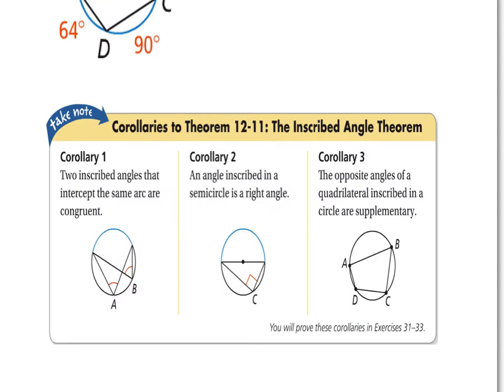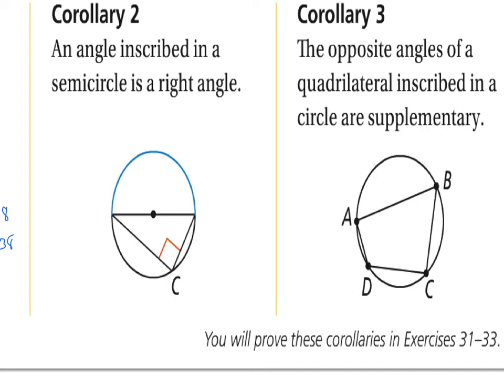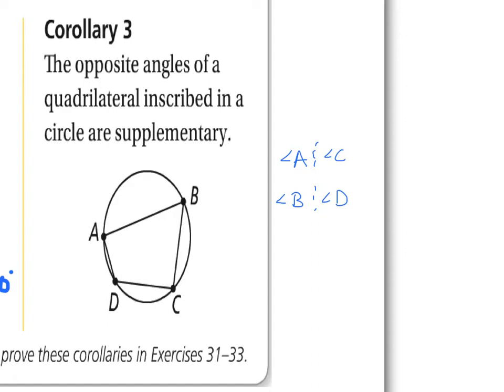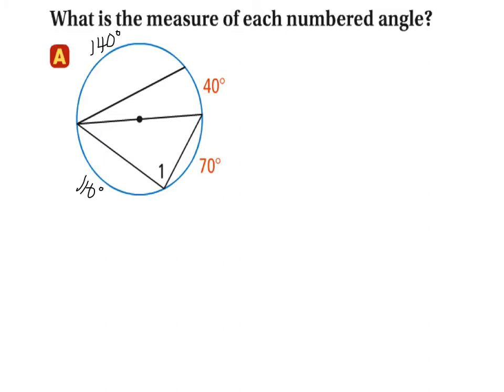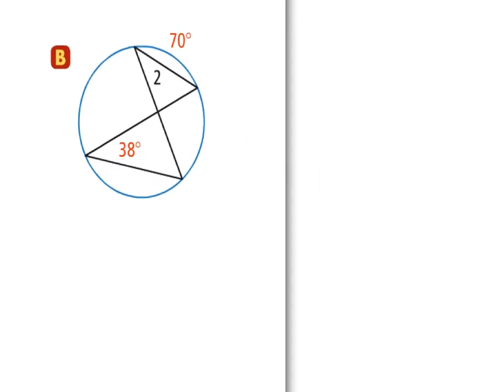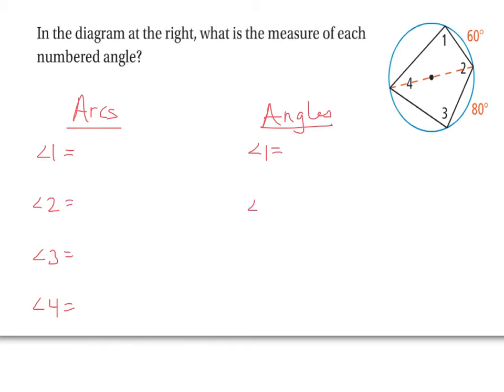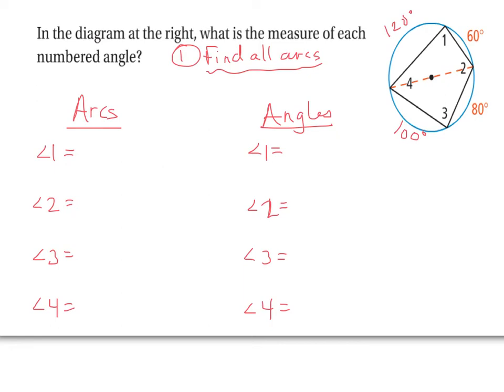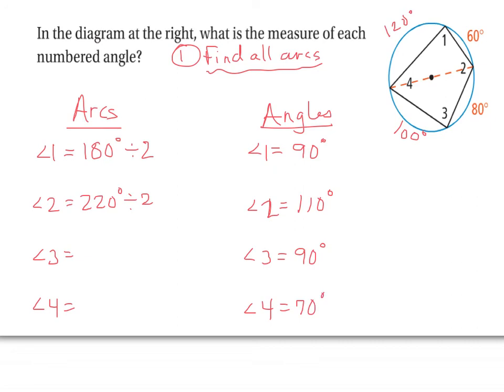Intro to Geo. Section 12.3 Part 2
Inscribed Angles Cont.